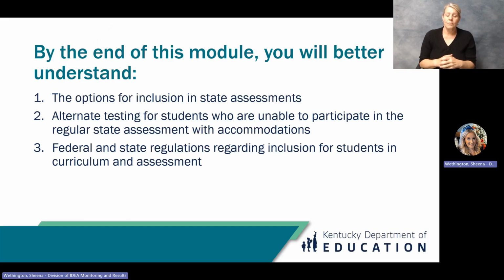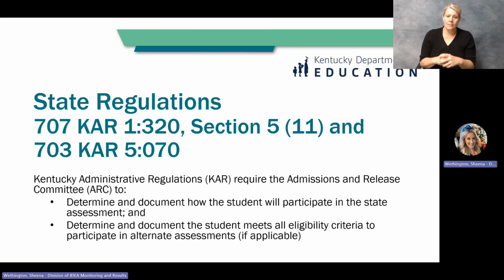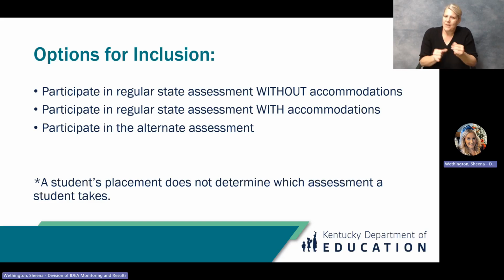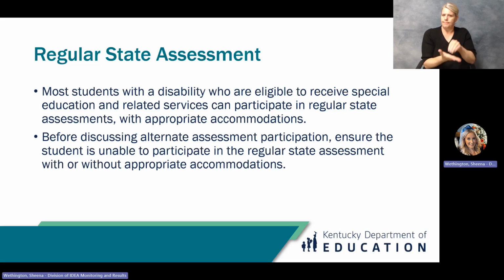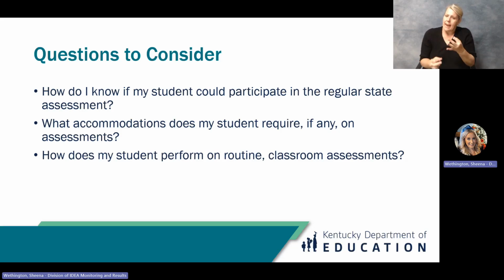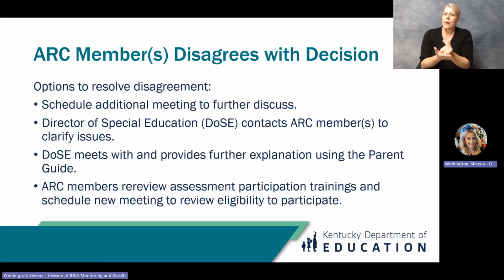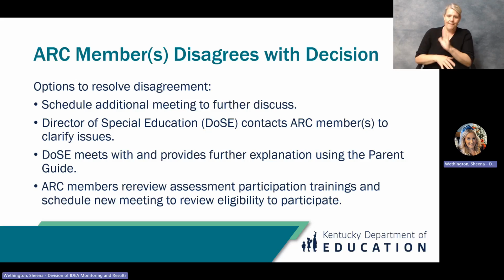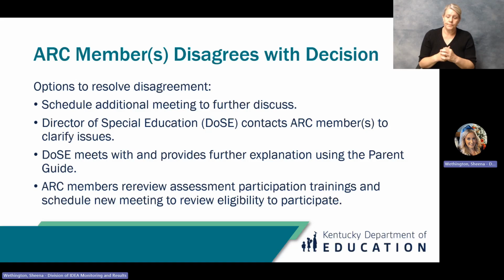Kentucky State Assessment Participation Options